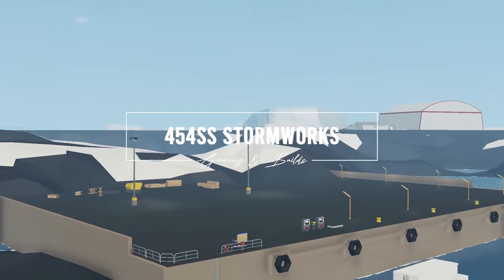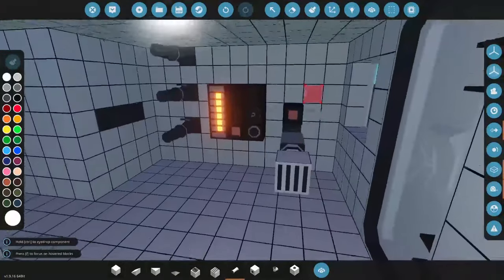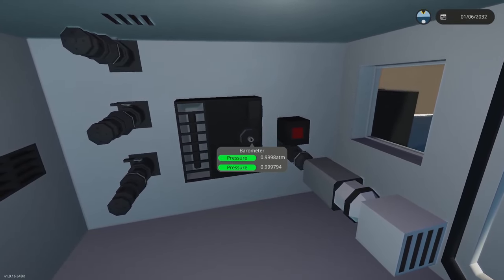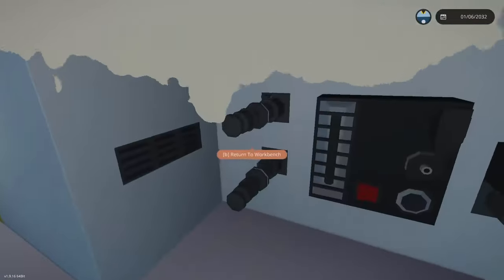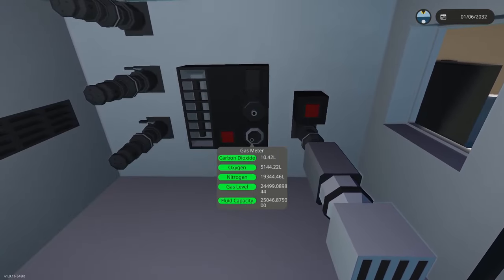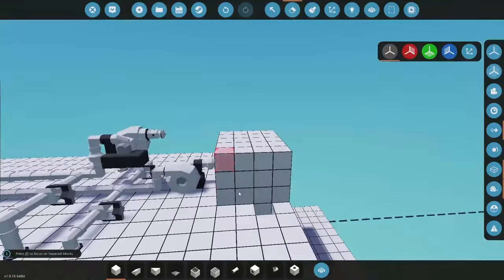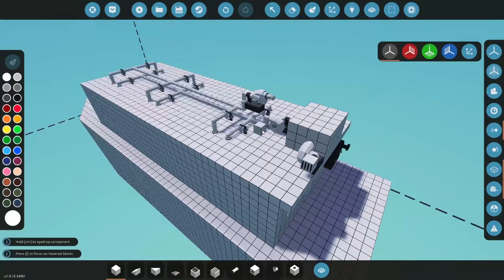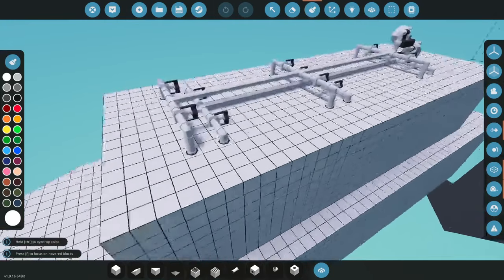Testing HVAC SYSTEMS and AIR SCRUBBERS with the Compressed Gases Update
In this video, 454ss looks into HVAC systems and air scrubbers for your closed compartments!